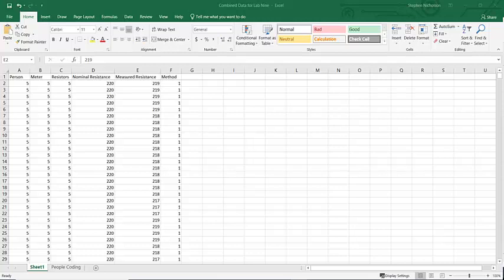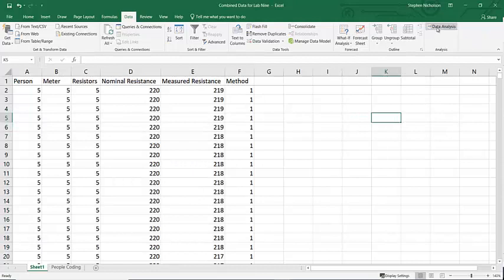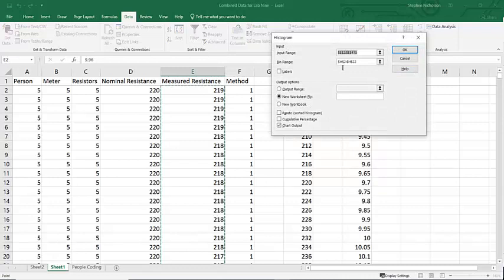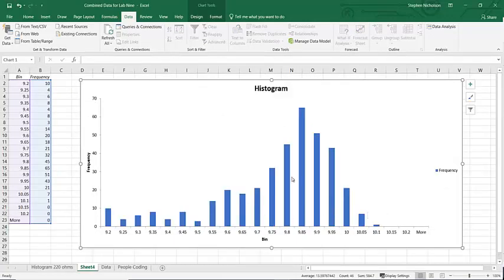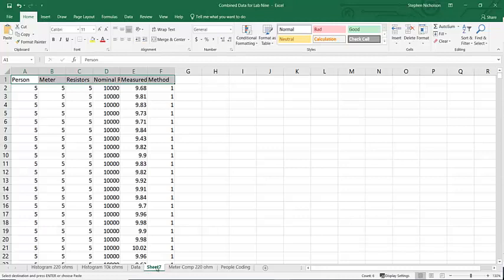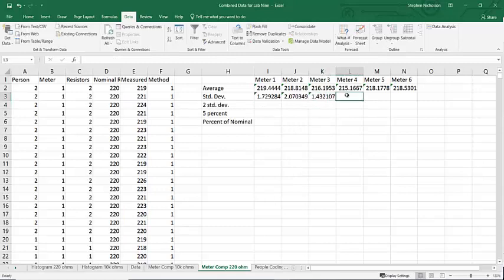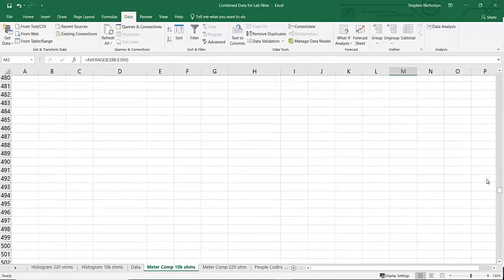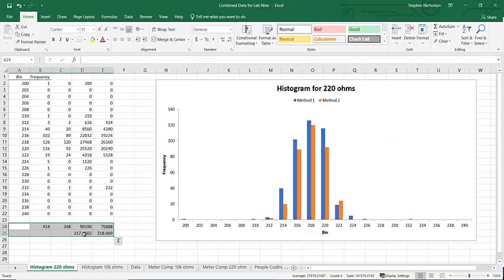Lab Nine Excel Video